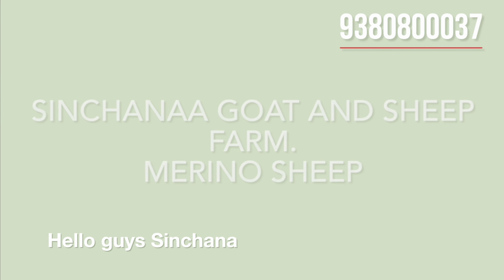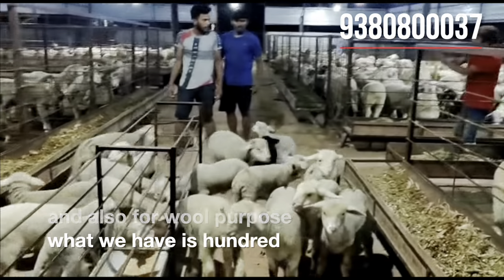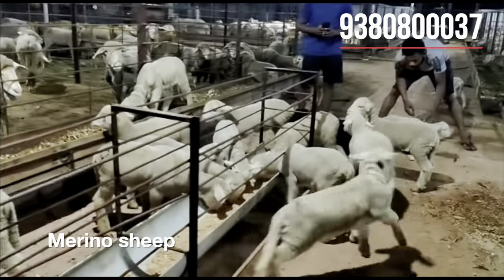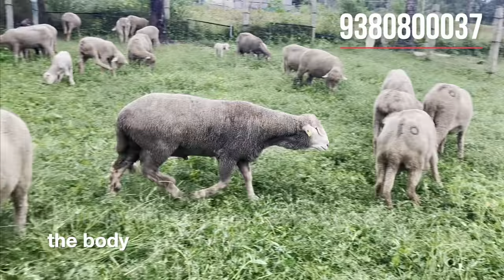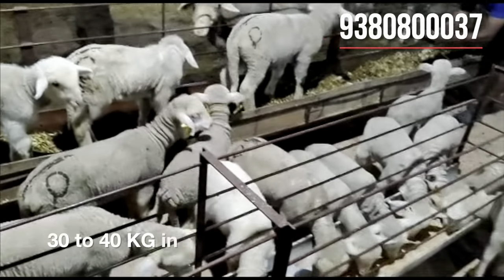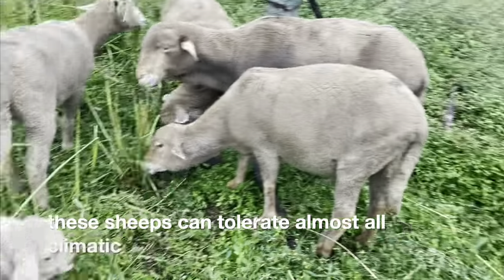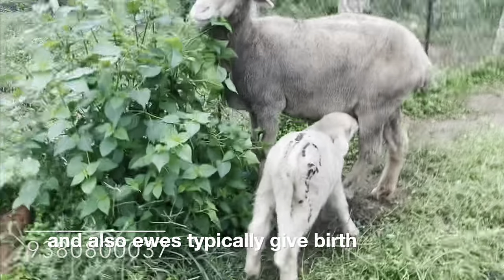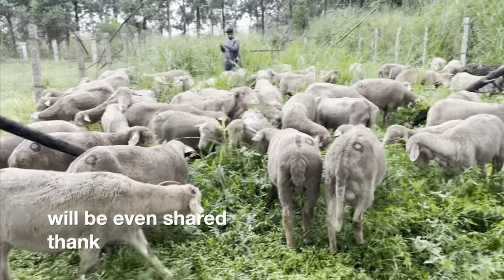Australian Poll Merino Sheep, now in Sinchanaa goat and sheep farm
Sinchanaa goat and sheep farm